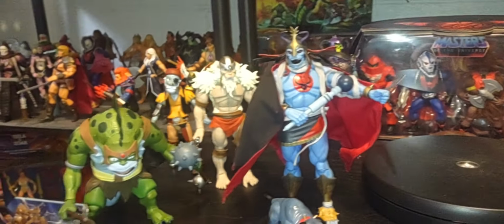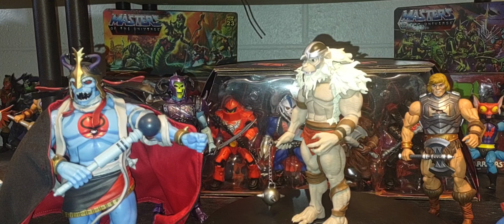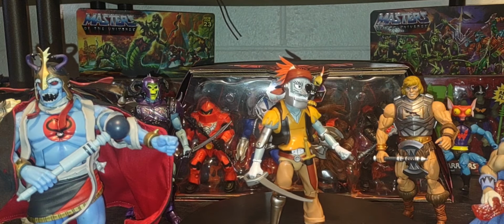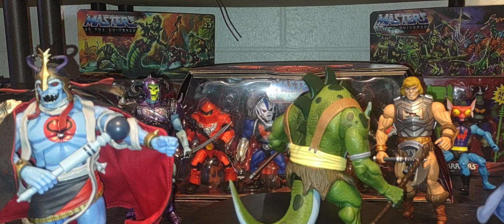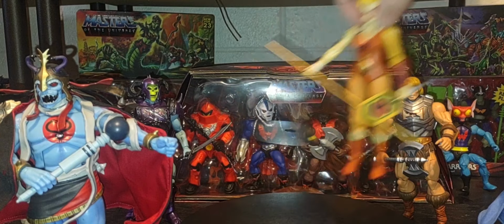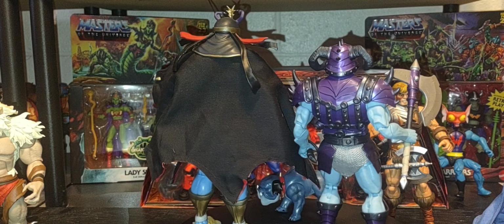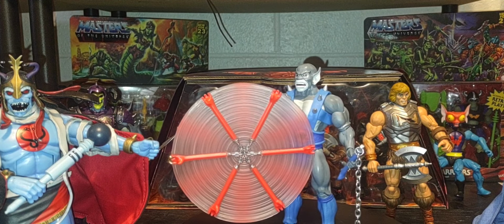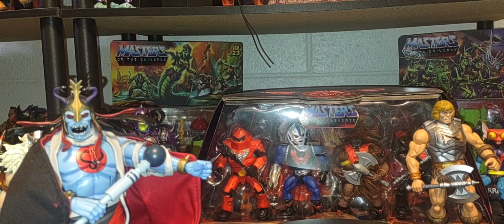My Thoughts of My ThunderCats Super 7 Loose Figures Collection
My Thoughts andof My ThunderCats Super 7 Figure Collection